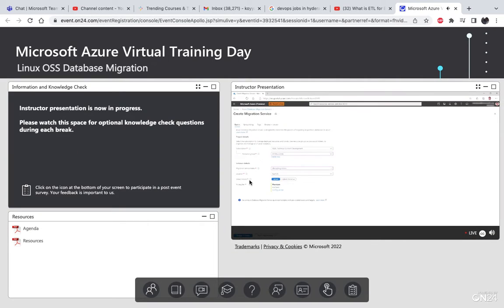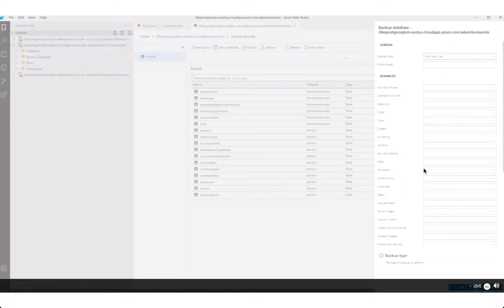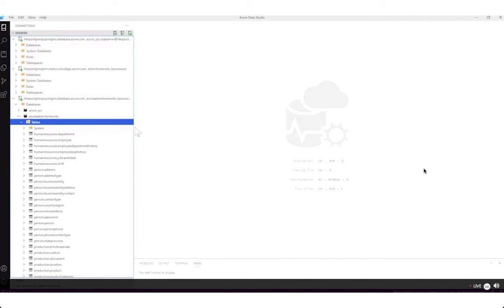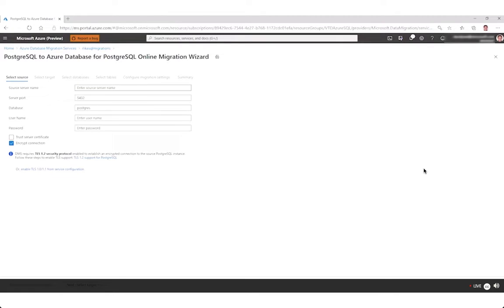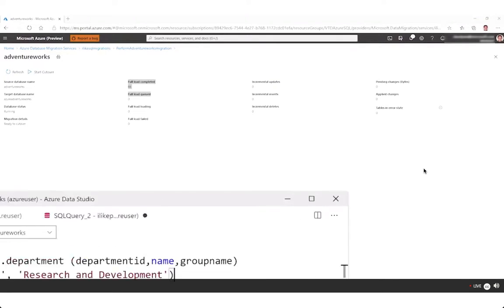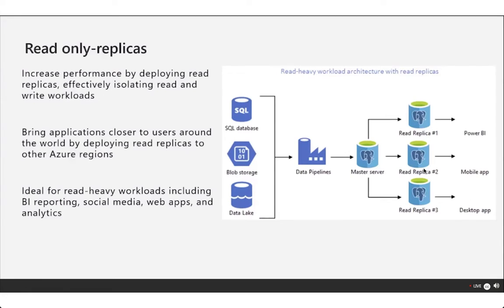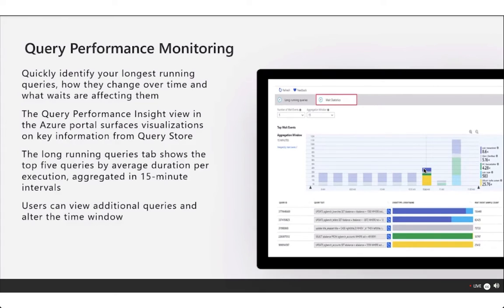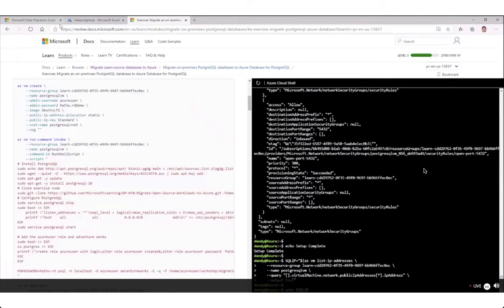Microsoft Azure: Linux OSS Database Migration Part-3